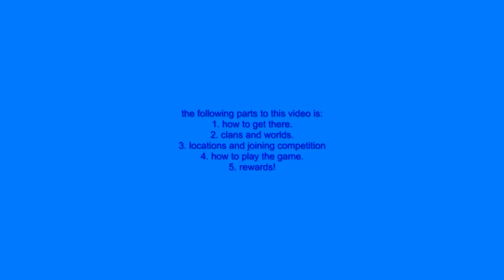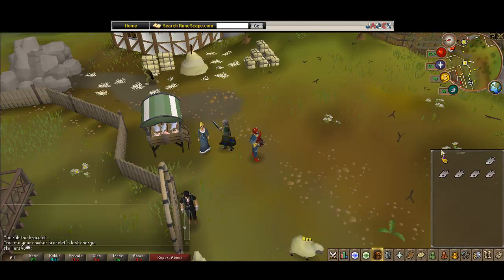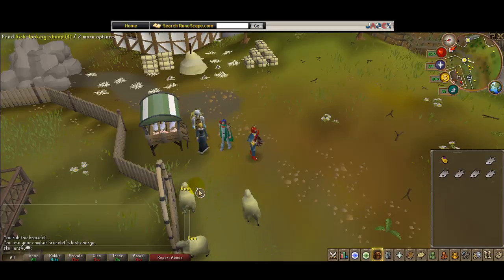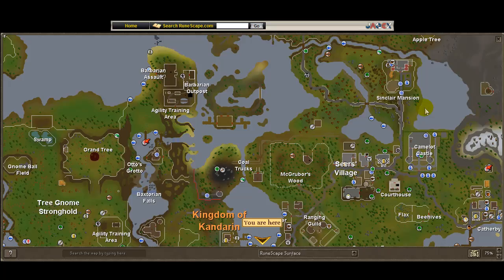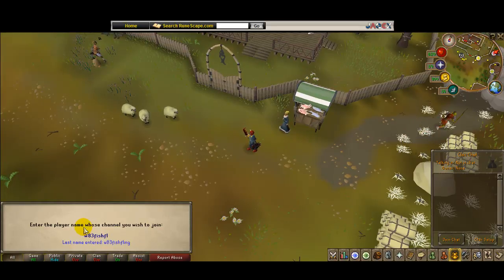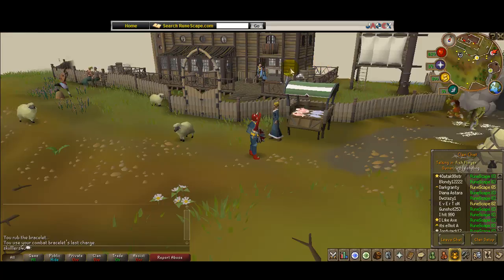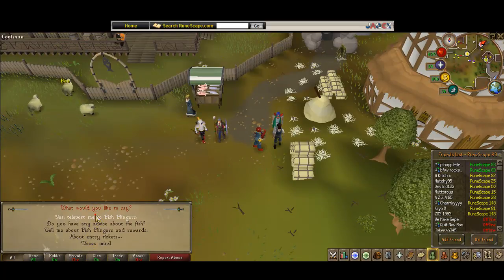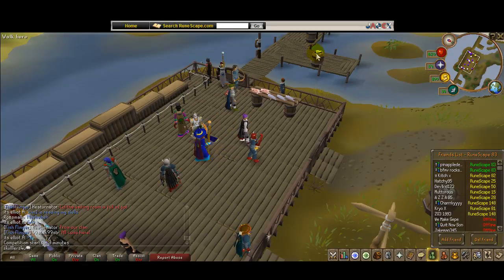RuneScape distraction/diversion guide - fish flingers.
members only distraction/ diversion. 5 parts sorry for it being to long and stuff and i messed up on the parts sorry about that.

Runescape is a registered ™ of Jagex LTD. I do not own, nor work for them. I do not wish to make any profit or value from this.